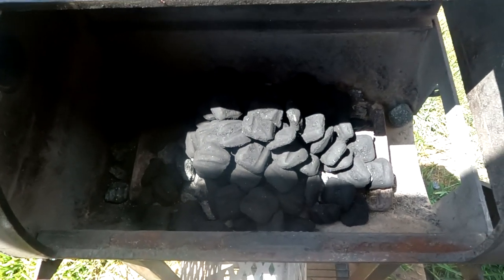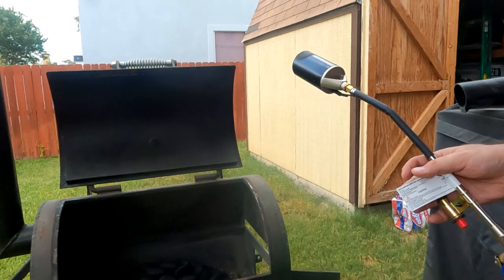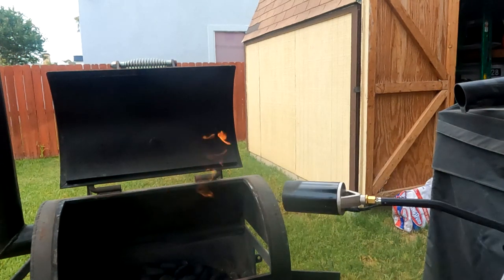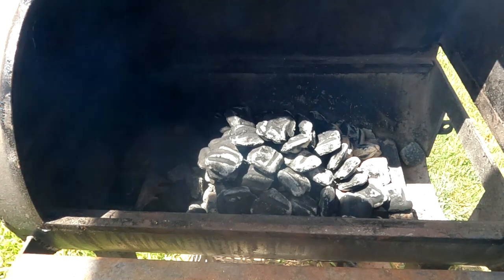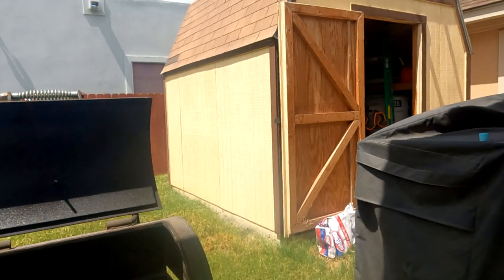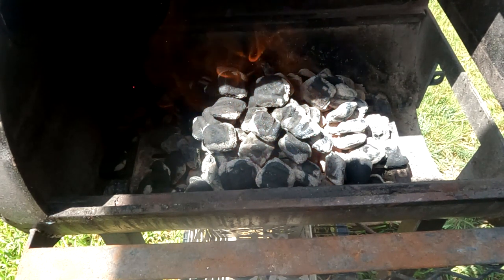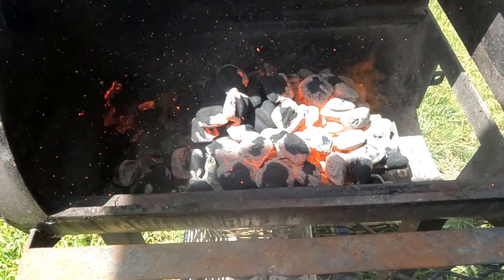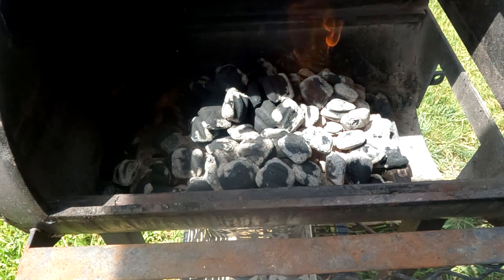How to Light Up Your Charcoal FAST Without Using Lighter Fluid! You can thank me later!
🔥 Revolutionize Your Grilling Experience: Unleash the Ultimate Charcoal Lighting Hack for Time-Saving Brilliance!
Prepare to witness a game-changing revelation that will elevate your grilling game to new heights! In this awe-inspiring video, I unveil a charcoal lighting hack that's not just a time-saver but a complete game-changer, promising to blow you away with its efficiency and brilliance.

                                                            Thermoworks Product Links

Smoking Accessories

Fire Starter

Easy BBQ

Meat Handling Gloves

Rudy’s Rub

Butane Fuel

Masterbuilt Electric Smoker Cover

Materbuilt Electric Smoker Stand

Wood Chunks

Kingsford Charcoal

Charcoal Fire Chimney

Lighter Fluid

Butcher Paper

Ice Chest

Smokers

Masterbuilt Propane Smoker